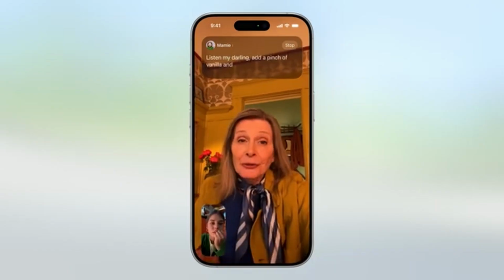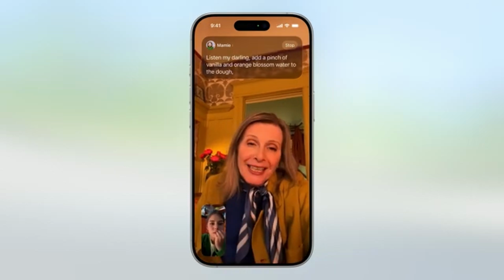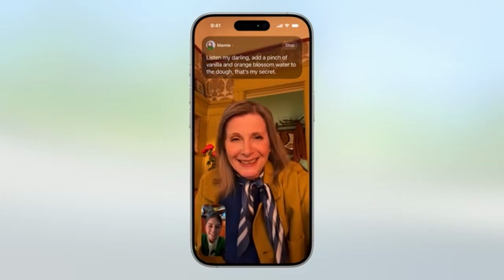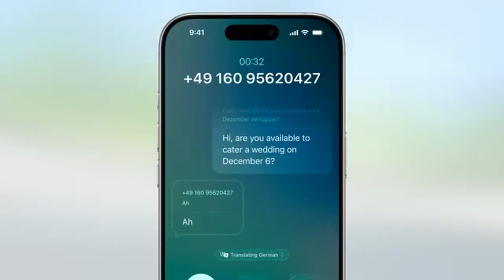iOS 26: The 5 questions Apple didn't answer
Let's dive into the key features and common concerns surrounding the recently announced iOS 26 after WWDC. We'll cover the controversial new liquid glass design, the reasoning behind skipping seven version numbers, compatibility issues with older iPhones, comparisons with Windows Vista, and Apple's progress (or lack thereof) with AI integration. Plus, why you should wait before installing the beta on your main device. Tune in to get the answers Apple didn't fully explain during the keynote!

Join others who get early videos, help pick what I review next, and get first dibs (with a discount) when I sell reviewed products. Thanks for supporting the channel!

➥ Vari ComfortEdge Electric Standing Desk
➥Insta360 Link 4K AI Webcam
➥Sony WH-1000XM4 Headphones

❐ MY CAMERA & AUDIO GEAR
➥ SONY Cinema Line FX30
➥ Sony a6400 Mirrorless Camera
➥ Sigma 16mm Lens
➥ 90mm Macro Lens
➥ Insta360 X5
➥ DJI Osmo Action 5 Pro
➥ DJI Osmo Pocket 3

➥ DJI Mic 2 Wireless Lavalier Microphone
➥Countryman B3 Lavalier Microphone
➥Rode Wireless GO II Wireless Mic

❐ FAVORITE APPS
➥Save ideas & be creative with Napkin

00:00 Introduction to WWDC and iOS 26
00:18 Liquid Glass Design Issues
00:53 Why Jump From iOS 18 to 26?
01:28 Compatibility with Older iPhones
01:59 Visions of Windows Vista 2.0?
02:39 Apple Intelligence and AI Features